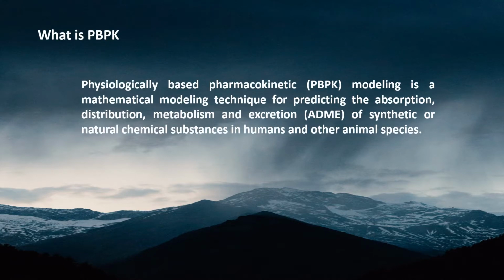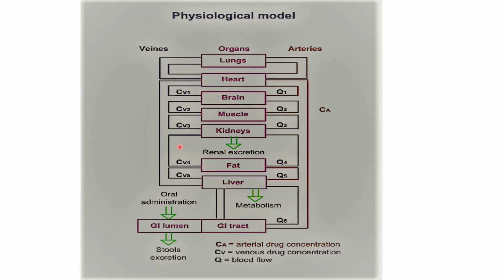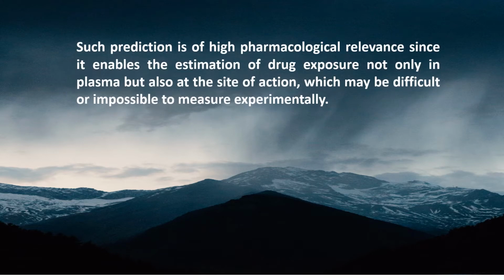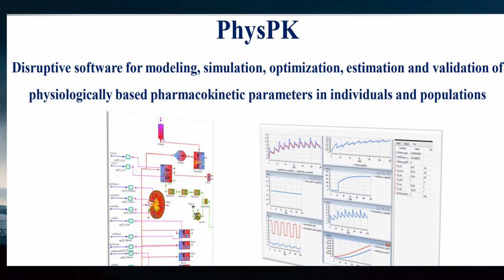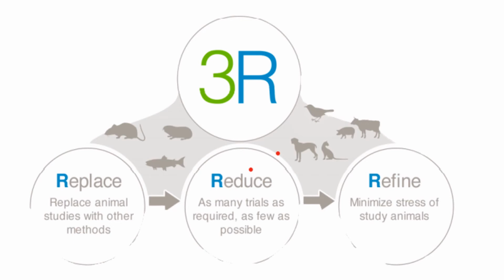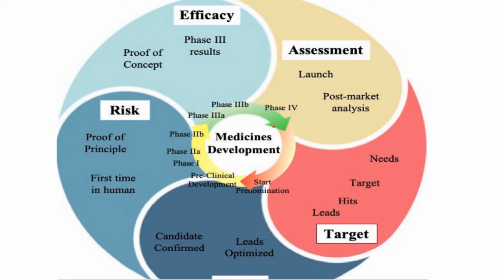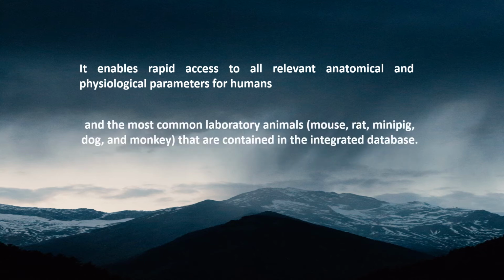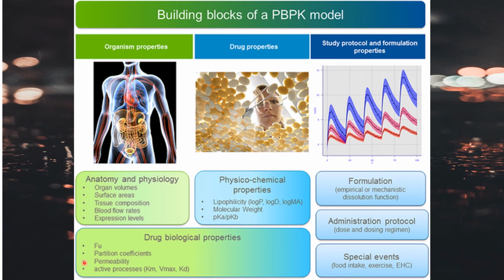PBPK modelling: A potential area of research for M.Phill & Ph.D. students